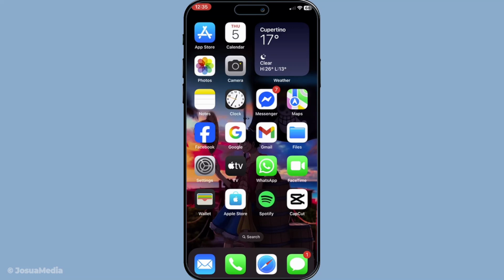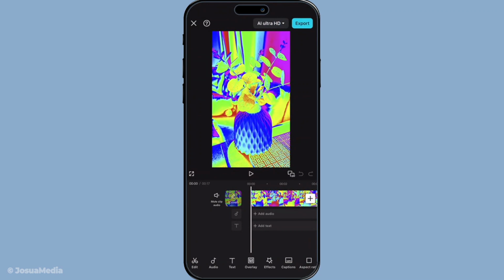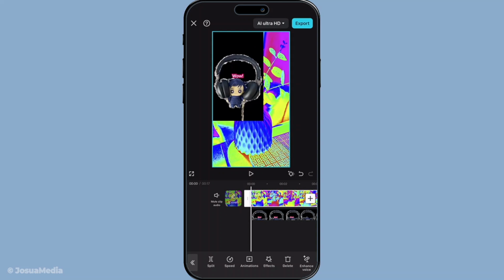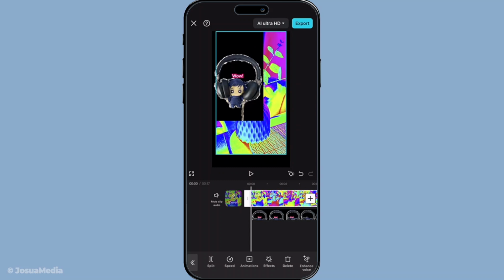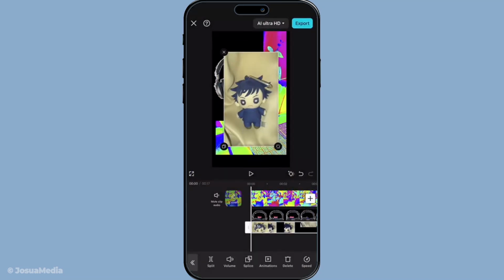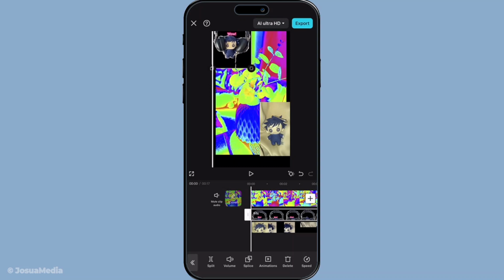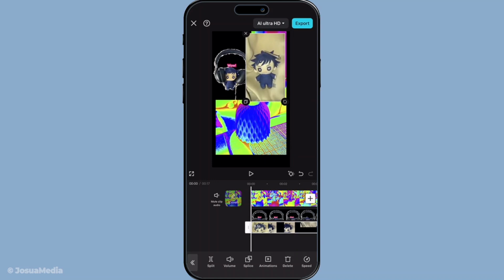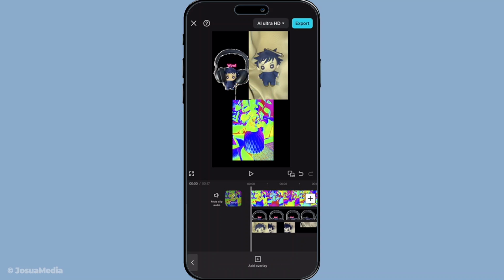How To Make 3 Grid Video On Capcut (Full 2025 Guide)